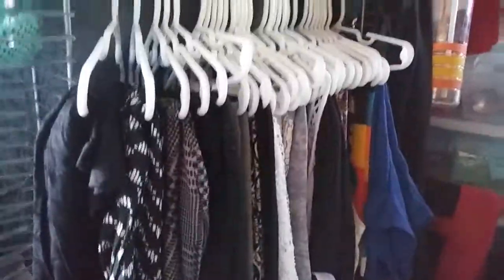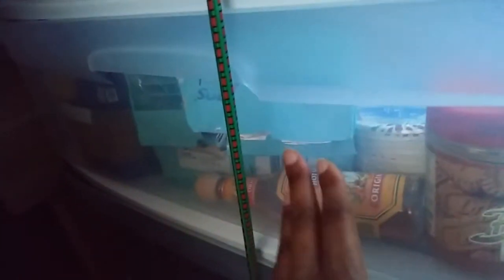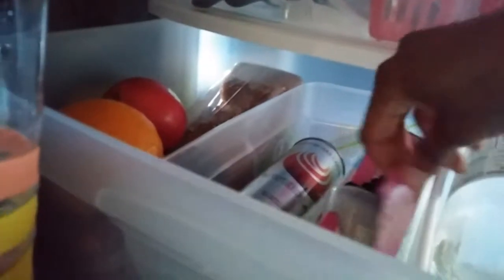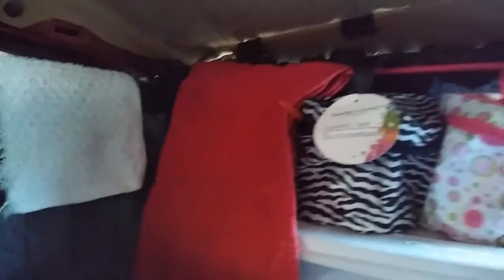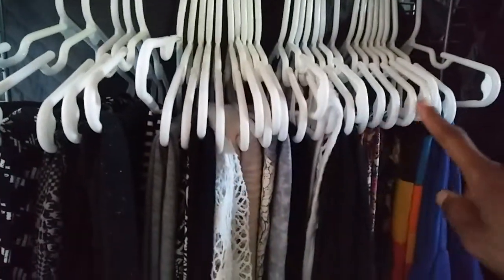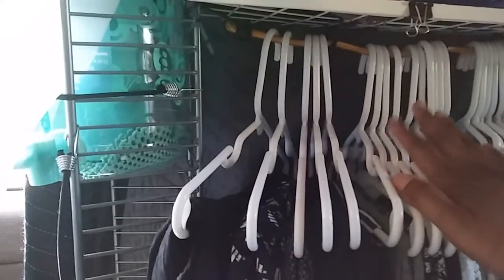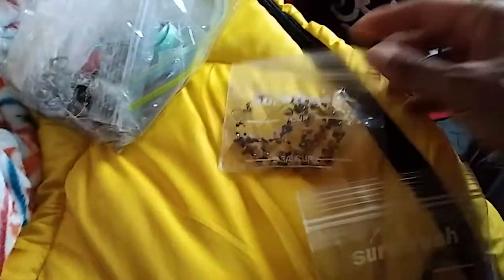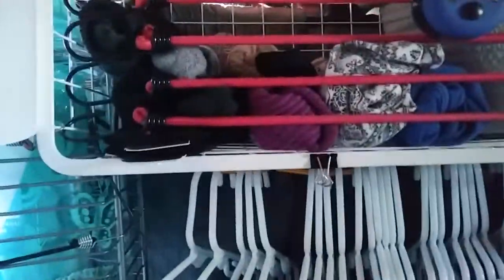(82a) Closet in my minivan home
🛍️ CV Influencer Store:

Support:

All it took was 2 CD towers. a metal basket, zip ties, and bungess ;)